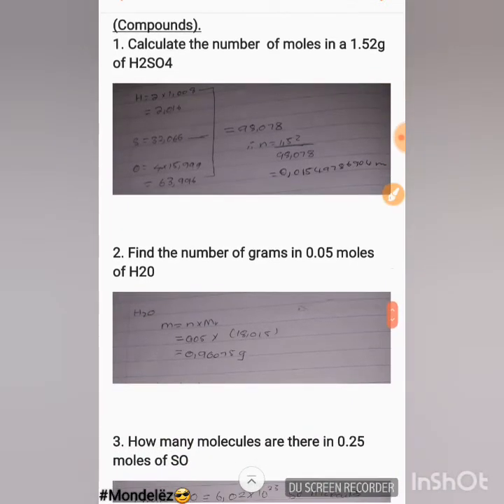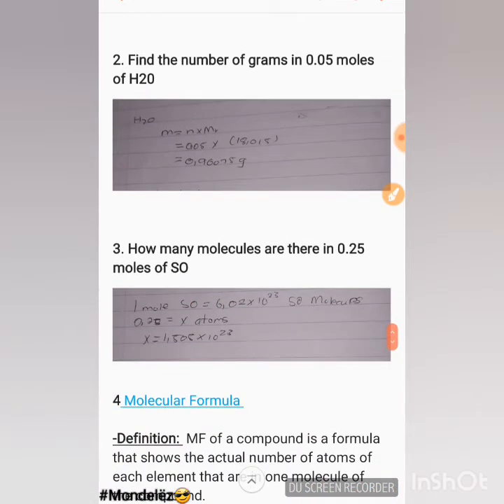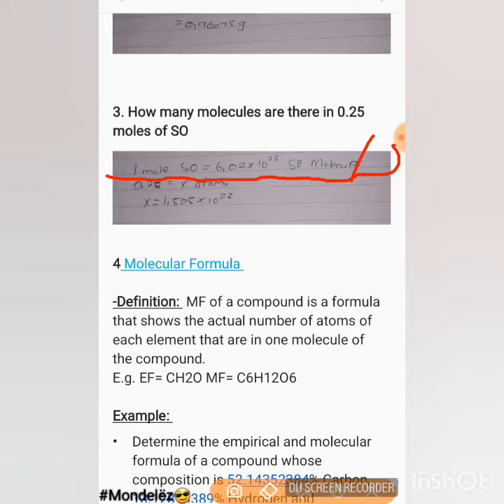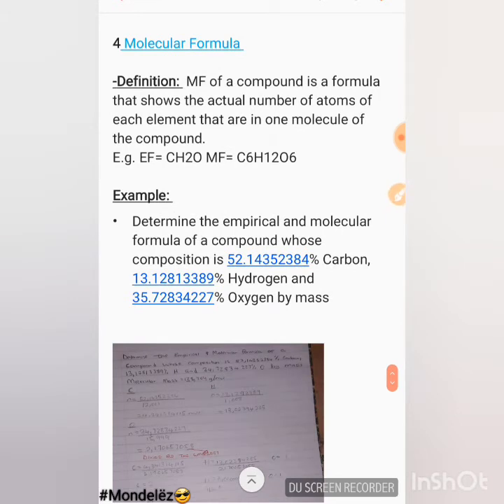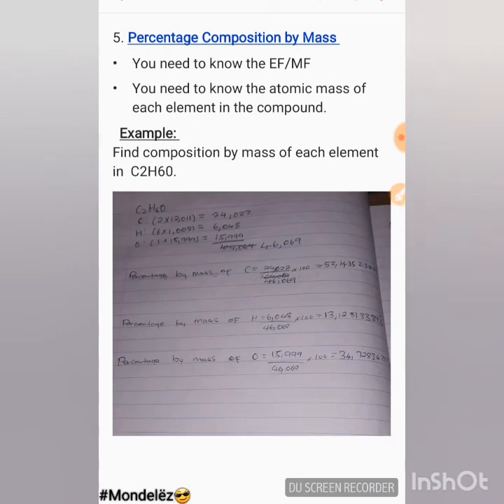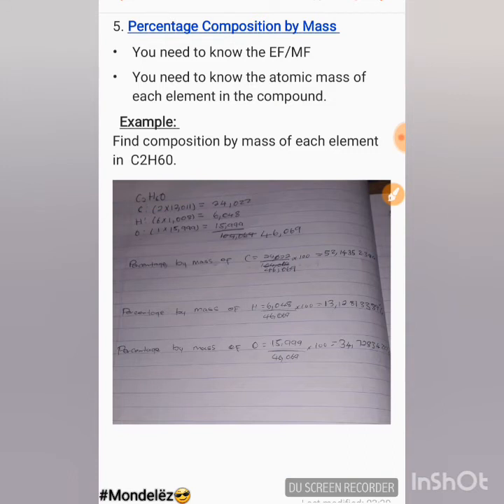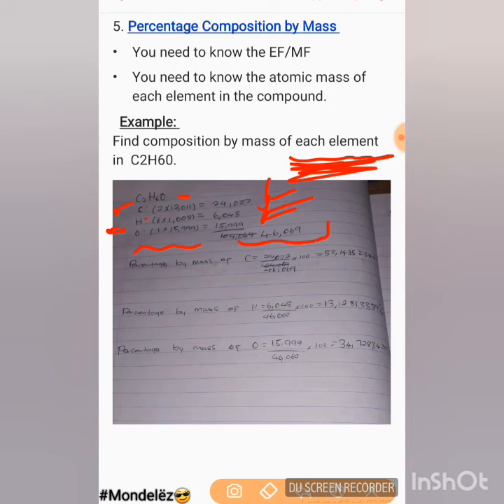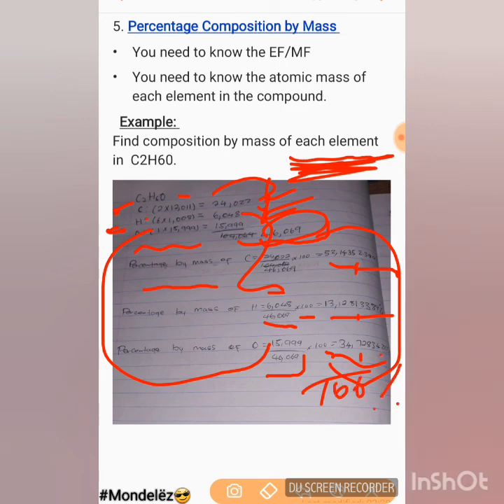Calculations Involving Chemical Formulas [2of2]_Chapter9